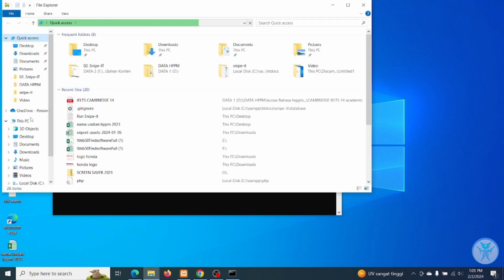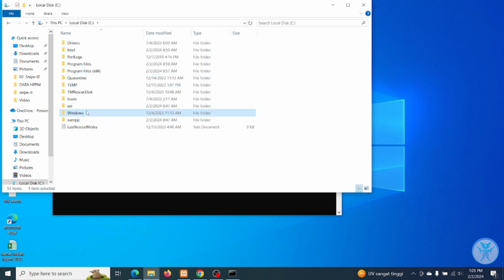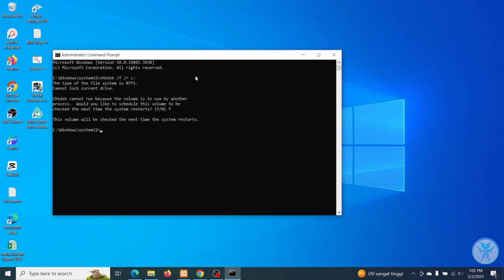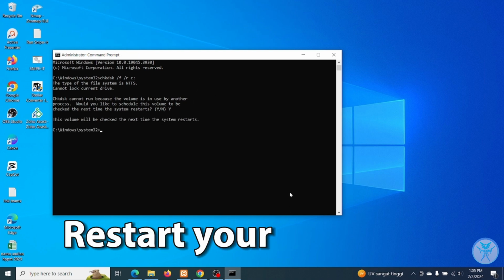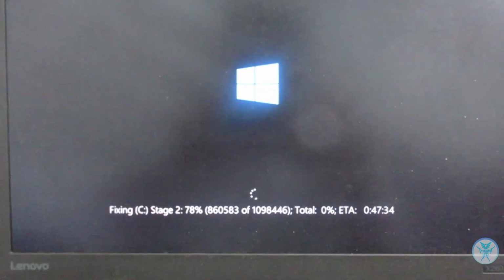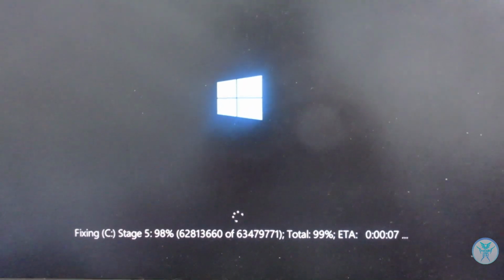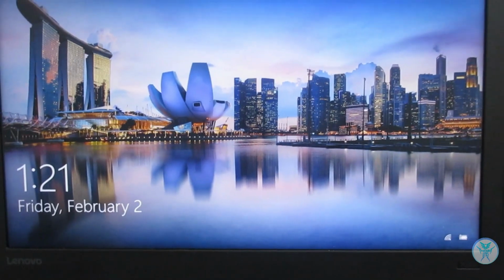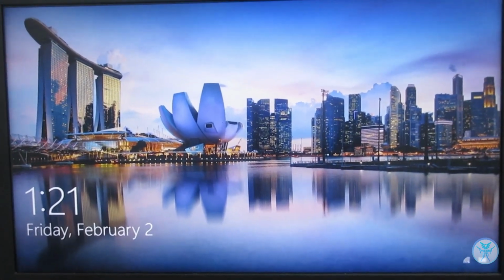How to Quick Repair Disk Error | HDD Bad Sectors | Logical Error and Recover Data | Hobi IT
Hello everyone
Welcome back to Hobi IT Channel.

For this video we will show you how to quick repair disk error using command prompt.